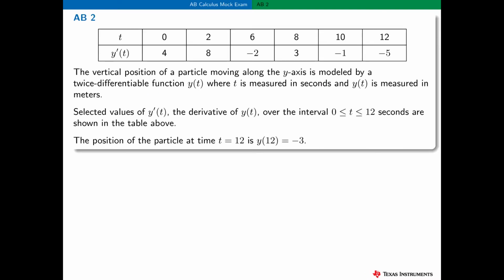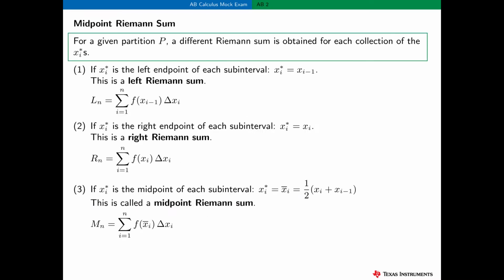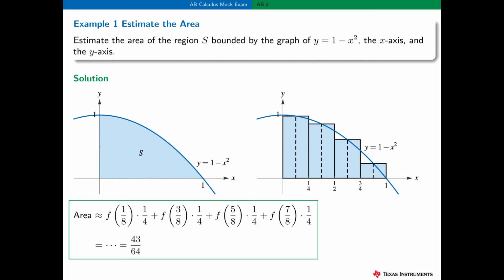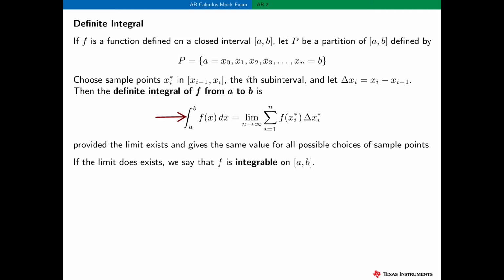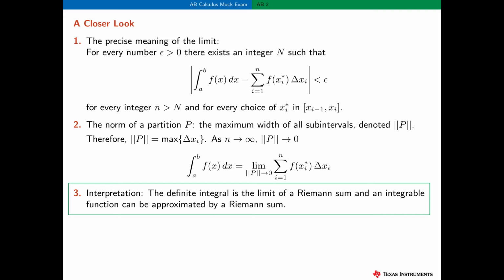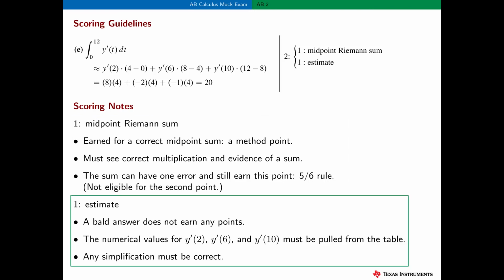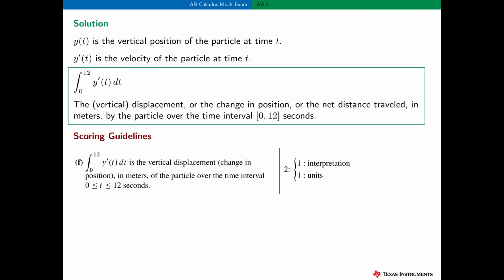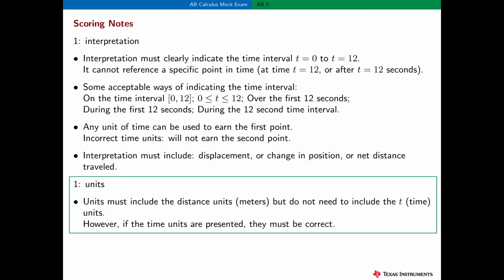2020 AP Calculus AB2 Solutions, Concepts and Scoring Guidelines: Parts F–H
Explore the solutions, relevant AP Calculus concepts and typical scoring guidelines and interpretations associated with specific parts of the mock 2020 AP Calculus exam. The detailed solutions emphasize the AP Calculus mathematical practices and skills and include a reasonable expectation of how each would be scored.

Free-response question AB2 involves a tabular stem, and the problems discussed in this video involve Riemann sums, specifically midpoint Riemann sums, the definition of a definite integral and displacement of a particle over a time period.